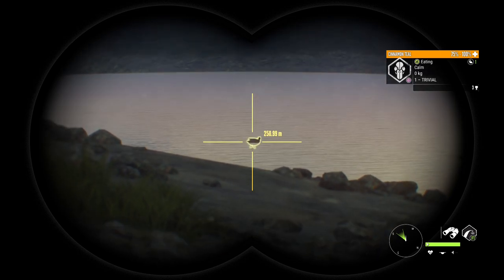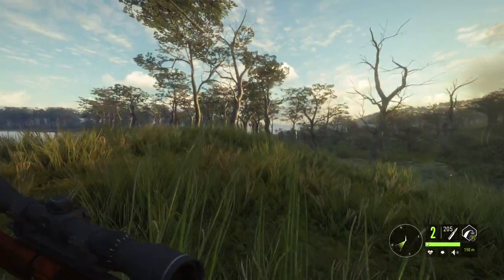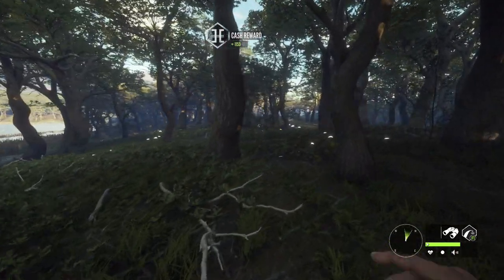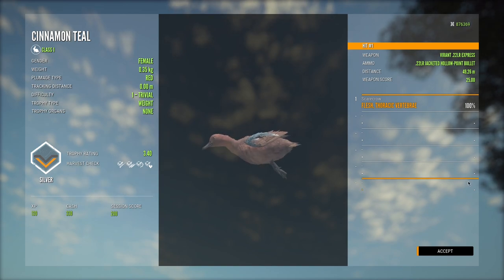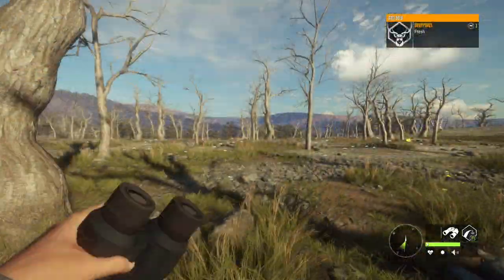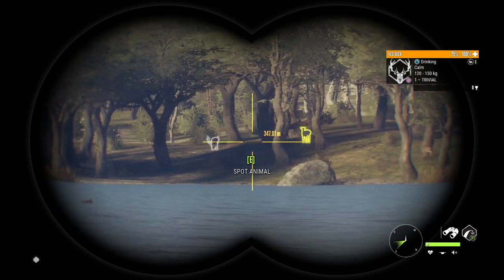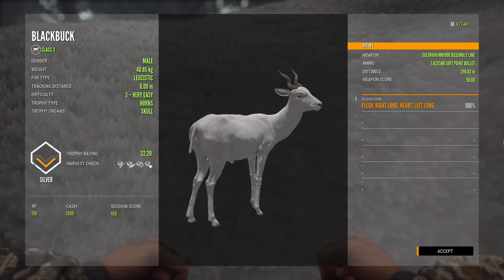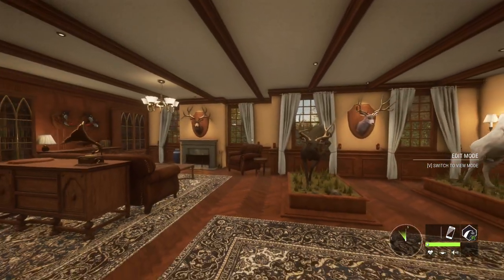SUCH AN AWESOME TROPHY! Leucistic Blackbuck & More! Parque Fernando Axis Deer Hunt! Call of the wild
Today on the hunter call of the wild we head back out in search for a legacy diamond Axis Deer and though we did not find that we did find a leucistic Blackbuck and more awesome trophies!

If you want to support me and my channel consider becoming a member by clicking the blue Join button and for as little as 99 cents you can get access to a bonus video every week and more exclusive content!